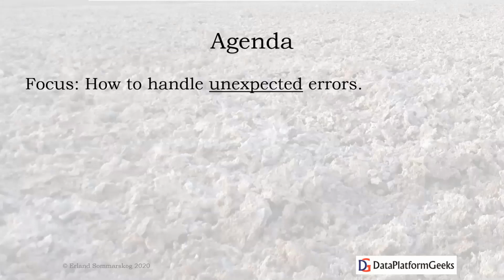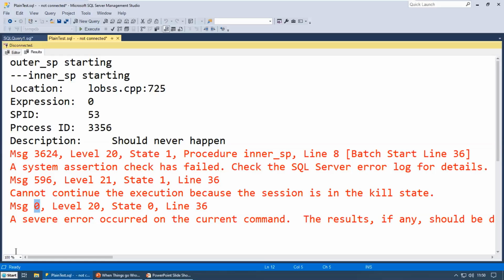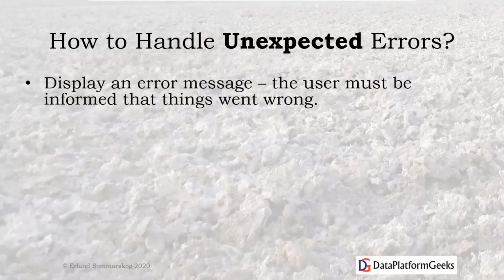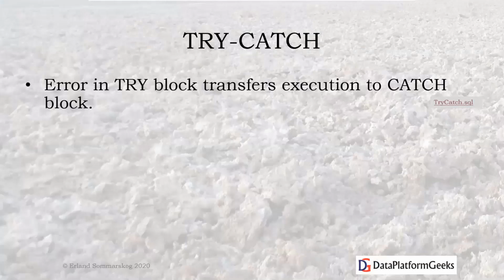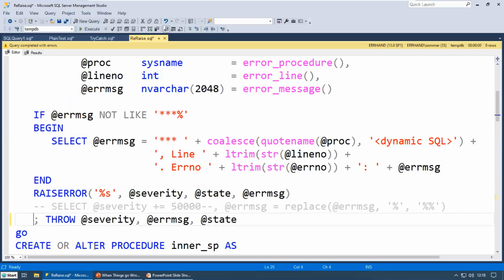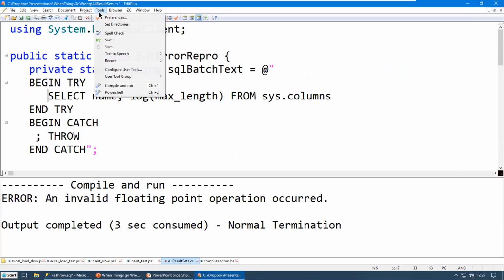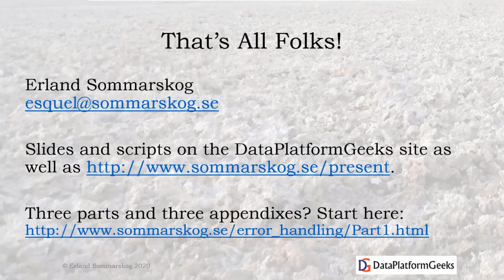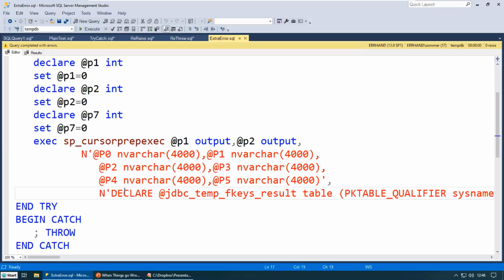When Things go Wrong - Error Handling in SQL Server by Erland Sommarskog (Recorded Webinar)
Webinar Description
Most modern programming environments offers exception handling in some form, and SQL Server provides the popular TRY-CATCH concept. However, error handling in SQL Server is not as straight¬forward as one may wish, but it is marred with inconsistencies and surprises. This session starts off by displaying the some of the surprises you can encounter, both when you use TRY-CATCH and when you don’t. The session presents a recipe for writing CATCH block where focus is on keeping things simple and you will learn why it is not a good idea to make your error handling “fancy”, although it may seem to be a good idea in theory. The session also covers a few things to think of on client level.

Webinar resources including presentation, demo files, code snippets and more learning material is available (Join for free and access all the resources)